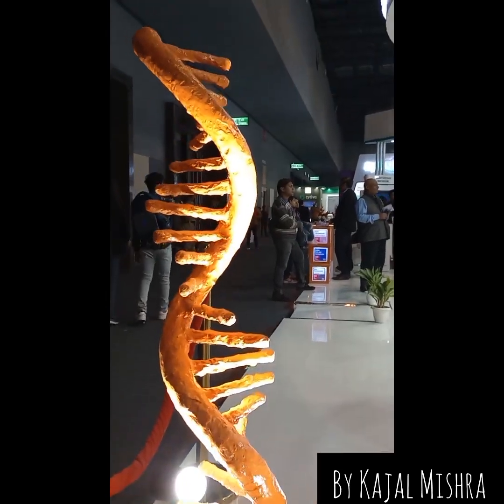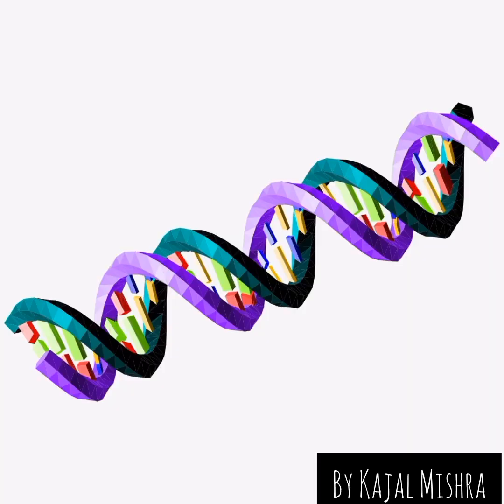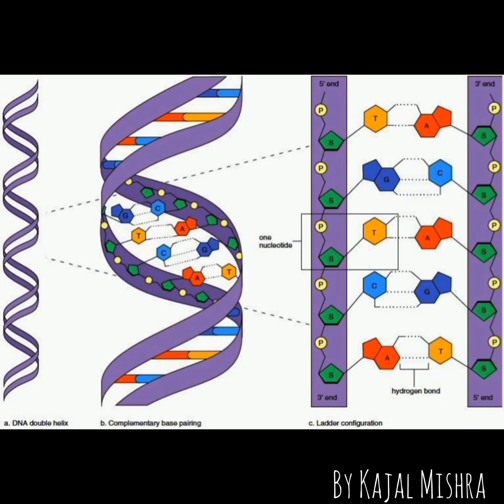Basic information about DNA 🧬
About All the cells replicate their hereditary information by templated polymerization | Kajal Mishra 🥰

In this video I talk about basic information about DNA.